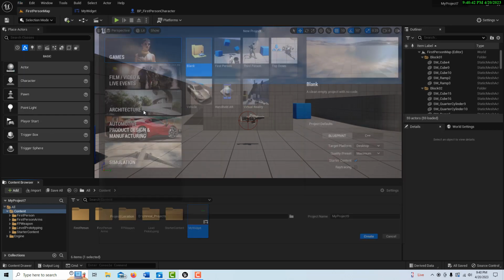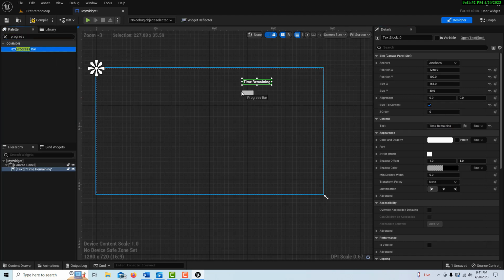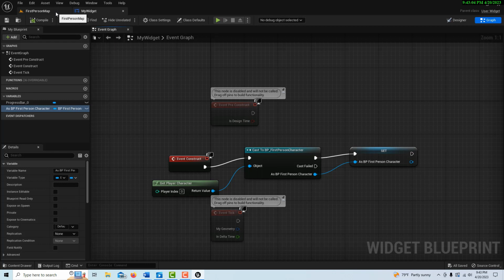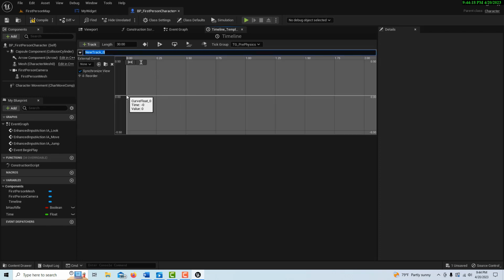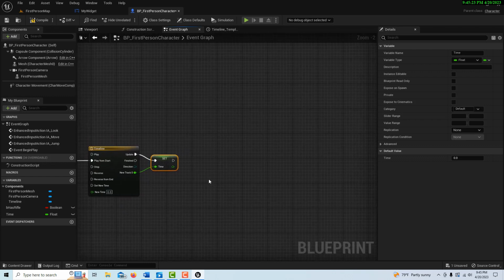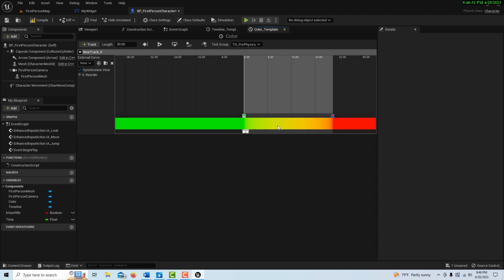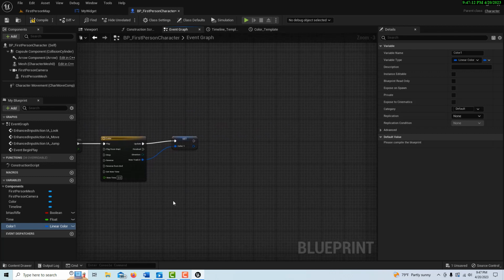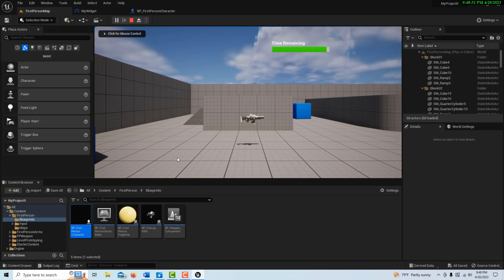Graphical Game Timer in Unreal Engine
A color changing graphic timer for your games.